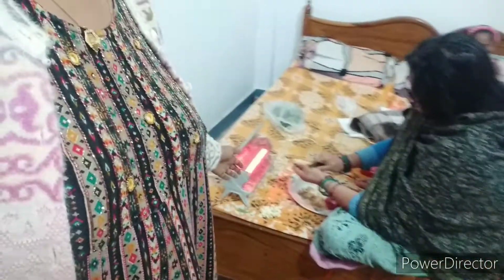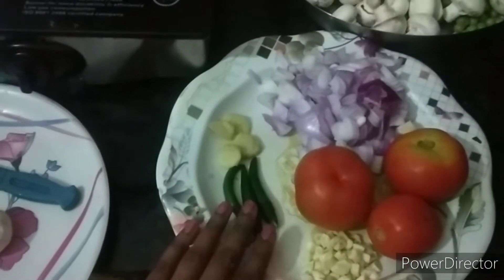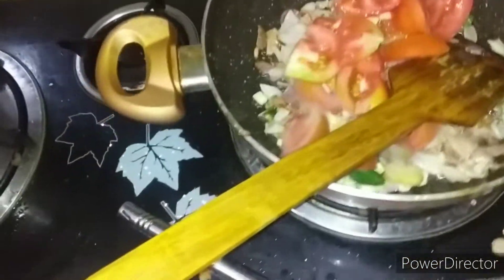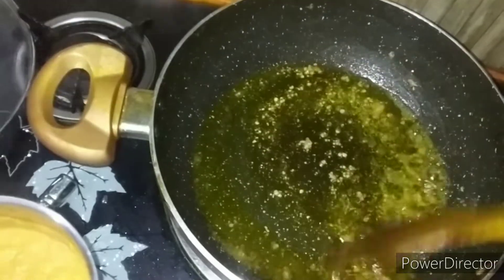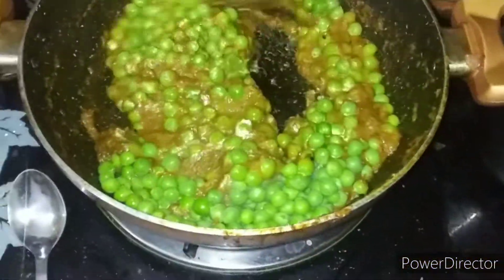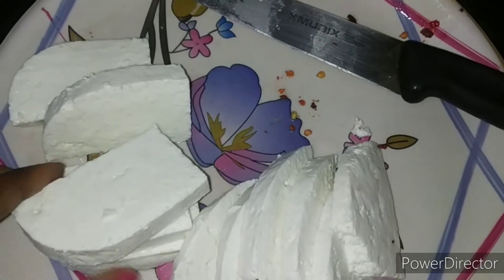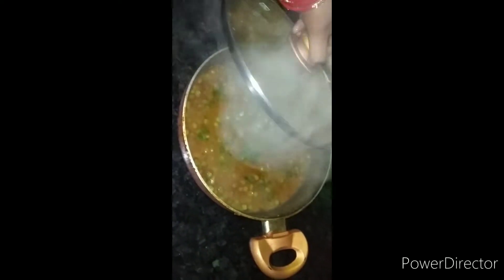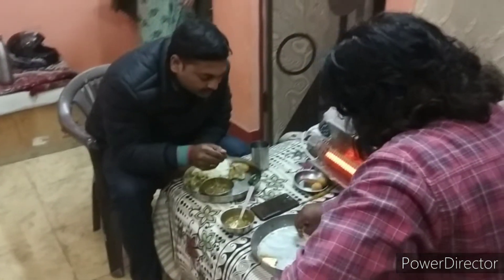matarmasharoom recipe.mayake se meri vidai .damad ji ke liye kya kya bnaya sasu maa ne.